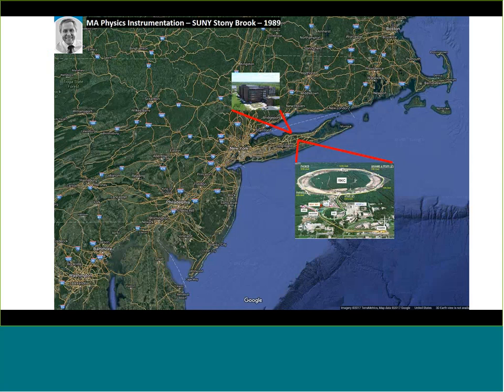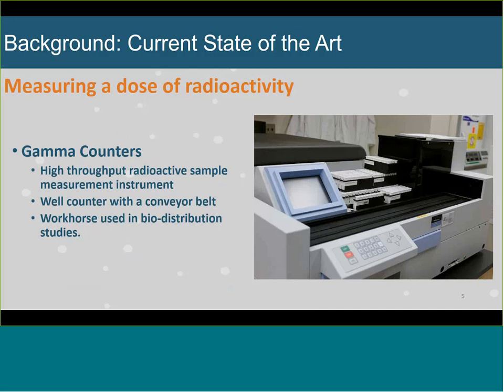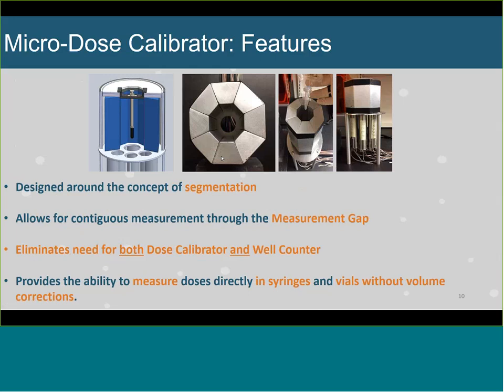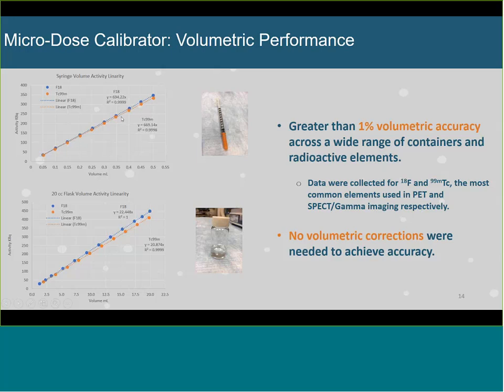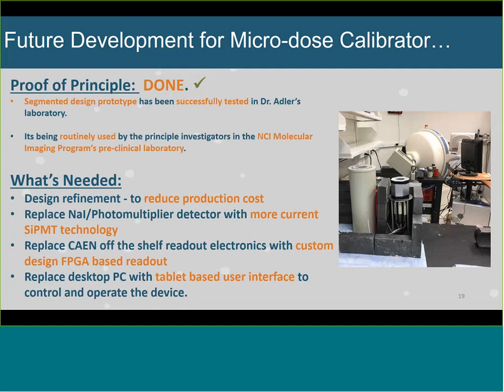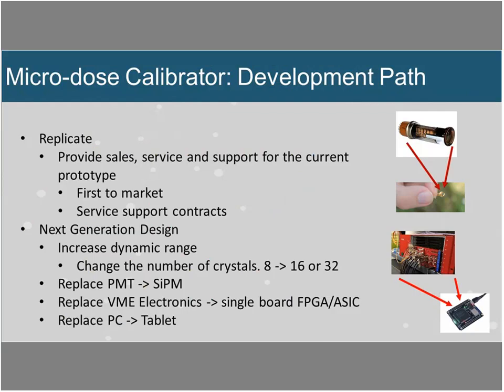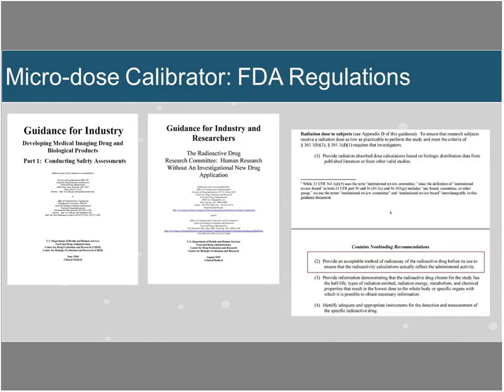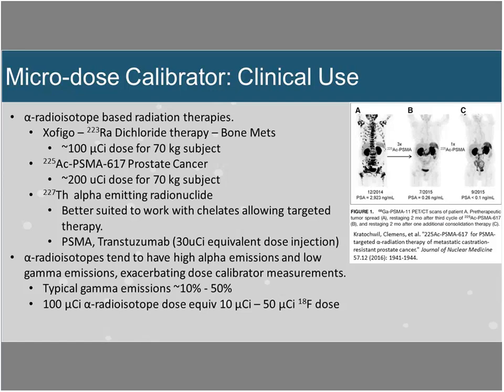New Dose Calibrator for Radioactive Tracers in Biodistribution Studies